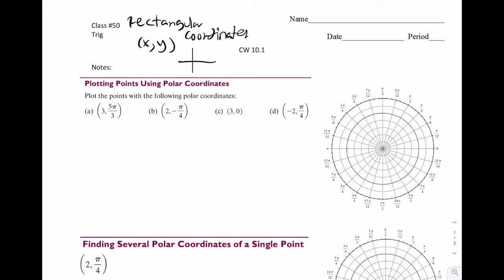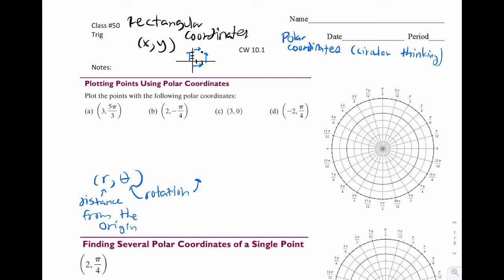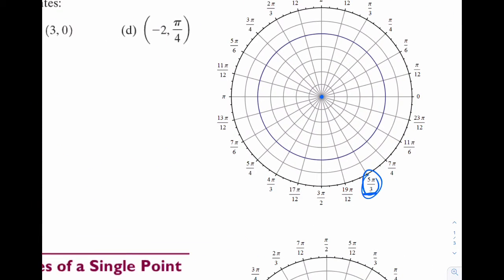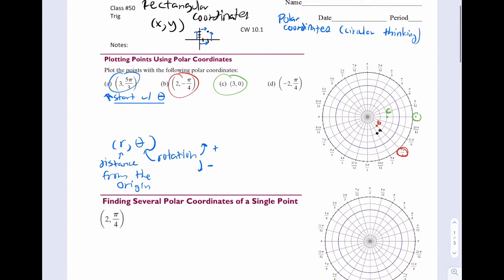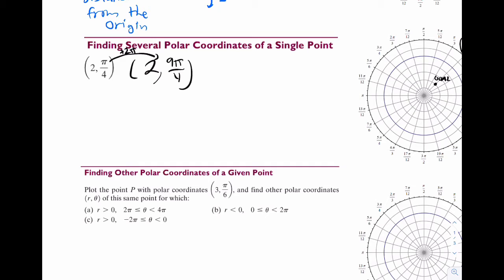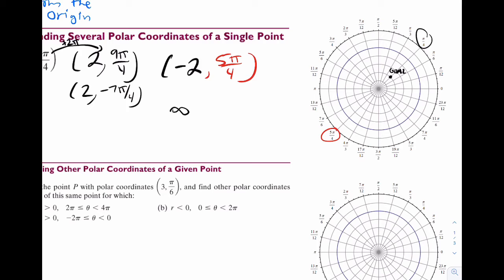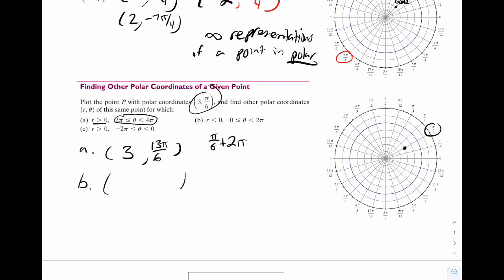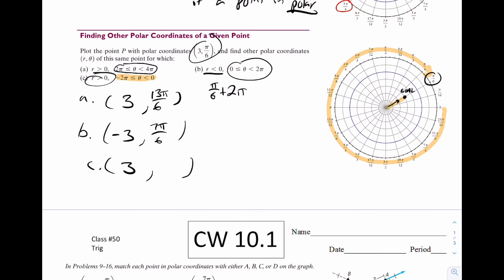Trig VW 10.1